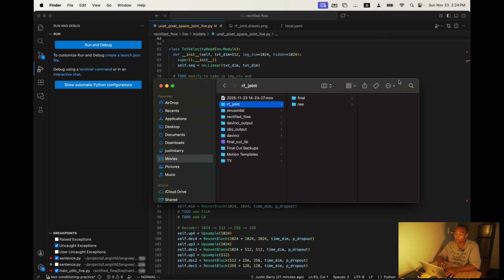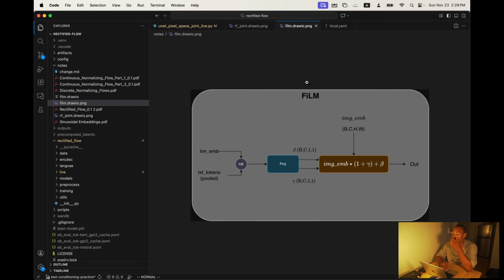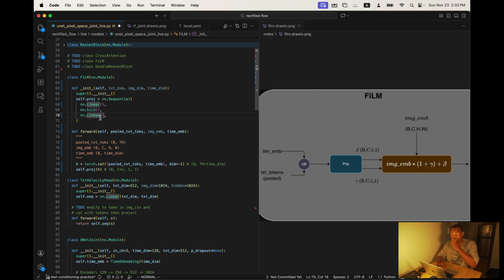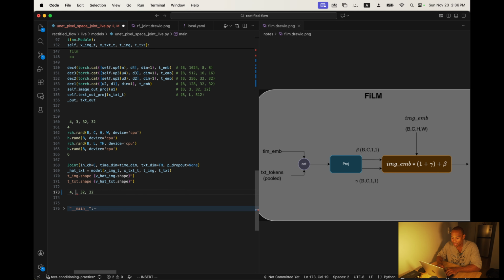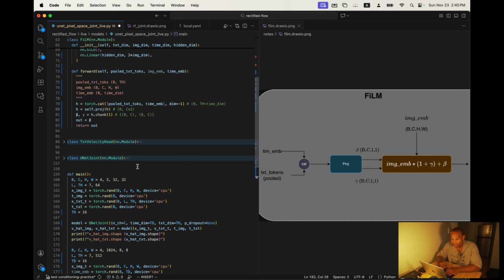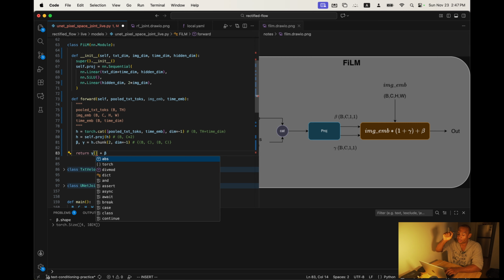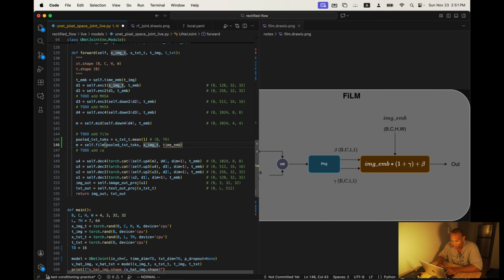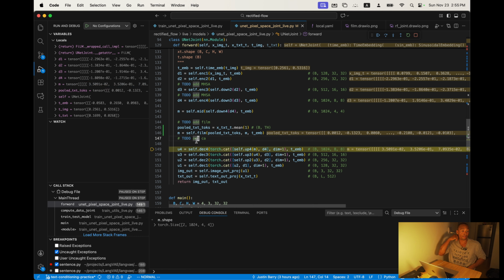Rectified Flow Joint Image+Text in PyTorch: FiLM Text Conditioning (Part 2)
10:53 Correction - `.chunk(1)` is supposed to be `.chunk(2, dim=-1)`, which I correct a bit later

In this video, we continue our implementation of the joint image+text RF model by implementing global text conditioning using a technique called FiLM. Film modulates the geometry of the image feature space using text.

00:00 Introduction
01:35 FiLM diagram overview
04:50 Implement FiLM module side-by-side w/ diagram
14:00 wiring up UNet with FiLM module
17:00 Run tensors through UNet via main method & debugging
28:35 Closing